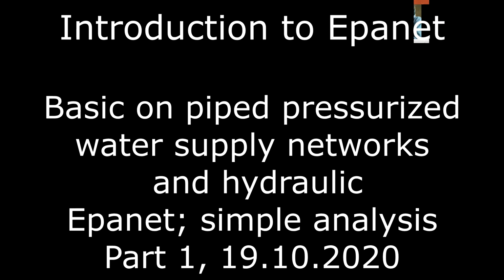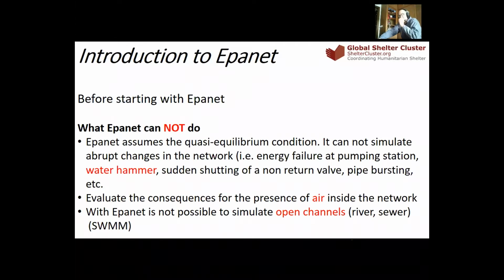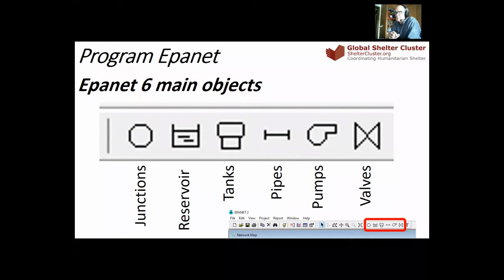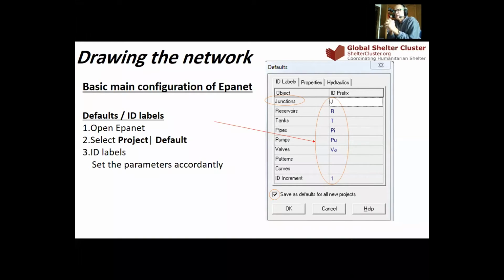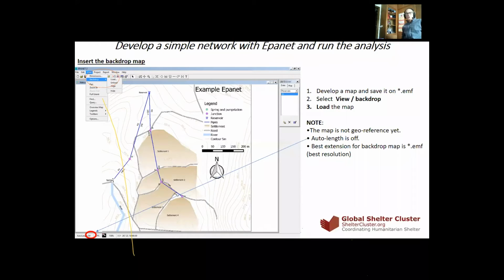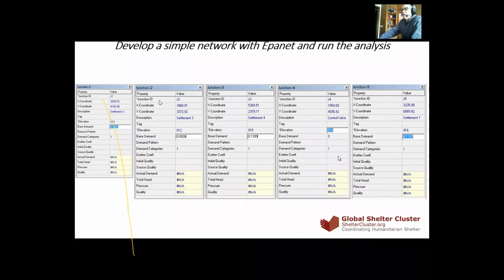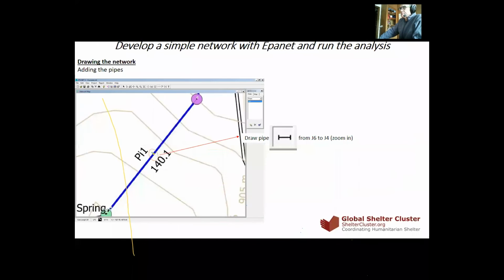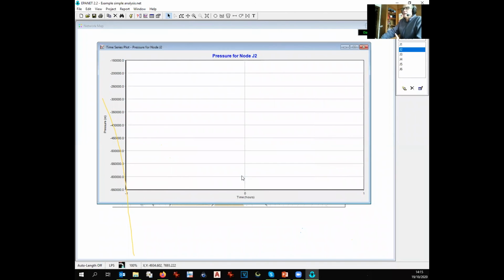Piped water supply based on Epanet software; Part 1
This workshop is related to piped pressurized water supply based on Epanet software.
Introduction to Epanet and basic hydraulic concepts

Part 1